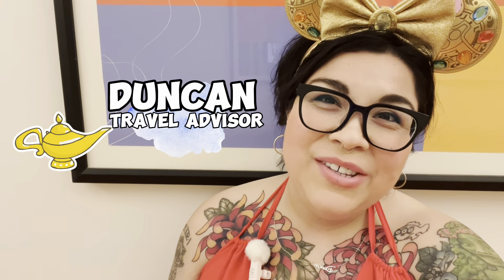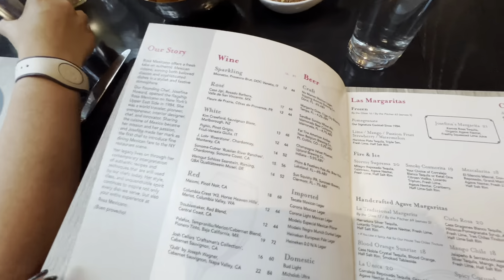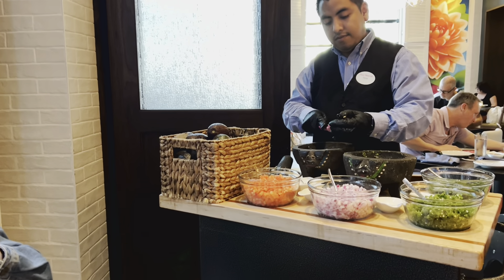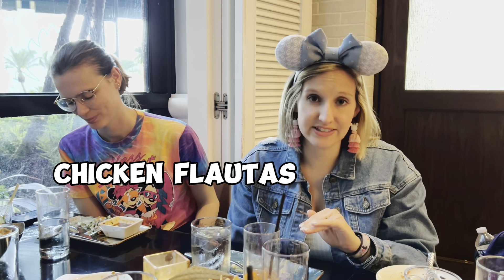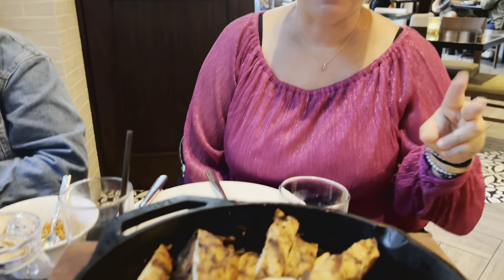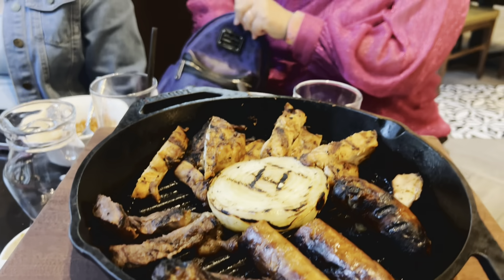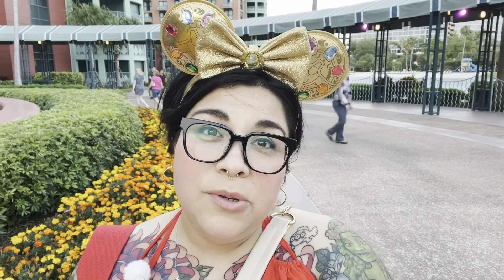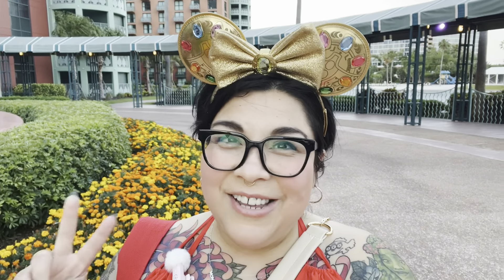Walt Disney World Restaurant Review: Rosa Mexicano at the Dolphin Hotel, Drinks, Guacamole, and more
Trying new to me restaurants at the Walt Disney World Resort was top of my list for this trip! Rosa Mexicano has been getting some great reviews and I couldn't wait to try it out! The vibe, experience, drinks, and food were incredible and this restaurant is at the top of my list for my next visit!

Ready to book your trip to the Walt Disney World Resort?